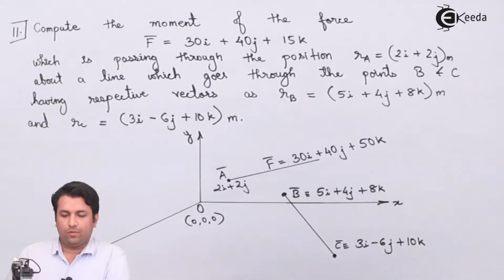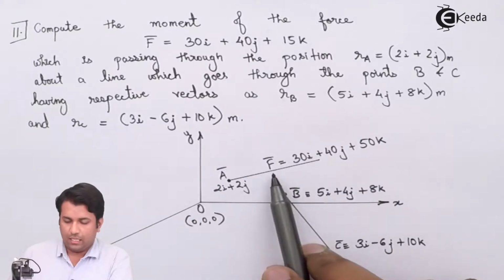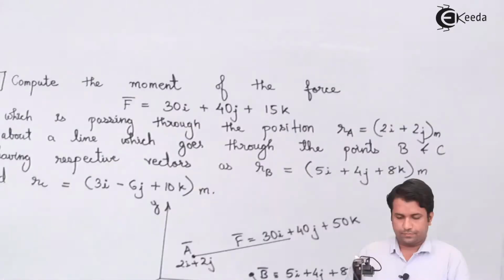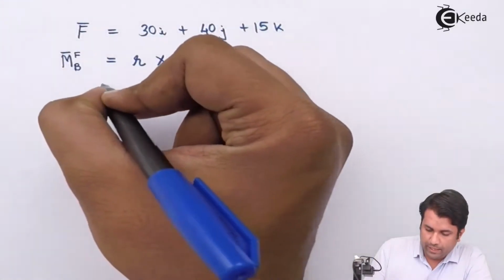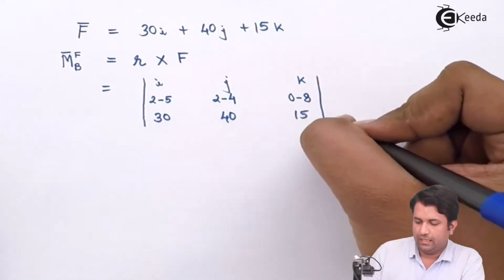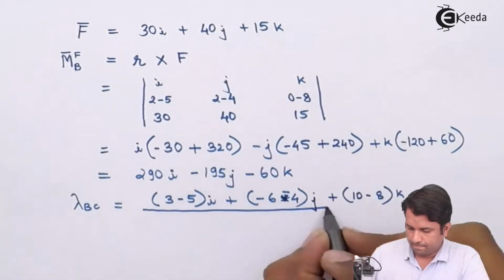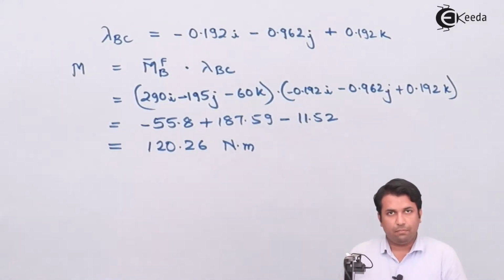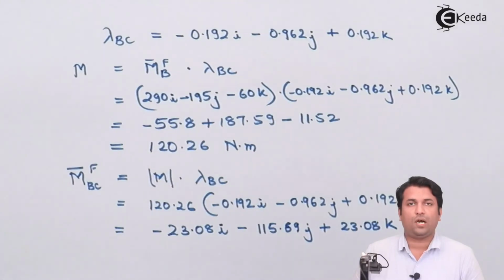Forces in Space Example 11 - Forces in Space - Engineering Mechanics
Welcome to our latest video where we explore the intricate dynamics of forces in space through Example 11. Forces in space involve the complex interactions of forces acting on objects in three-dimensional environments, presenting unique challenges in engineering and physics. In this video, we'll delve into Example 11, a specific scenario featuring forces in space, and demonstrate effective methods to analyze and resolve them.

Beginning with an overview of forces in space and their significance in engineering applications, we'll introduce Example 11, highlighting its distinct spatial arrangement and force components. Throughout the video, we'll guide you through the process of dissecting forces in space using vector analysis and equilibrium principles.

With clear diagrams and practical demonstrations, we'll illustrate how to decompose forces into their vector components, establish equilibrium equations, and solve for unknown forces and moments. Additionally, we'll address common obstacles encountered when dealing with forces in space and provide practical strategies for overcoming them.

Whether you're a student delving into vector mechanics or a seasoned engineer looking to refine your analytical skills, this video offers invaluable insights into forces in space. Join us as we unravel Example 11 and embark on an illuminating exploration of forces in space!